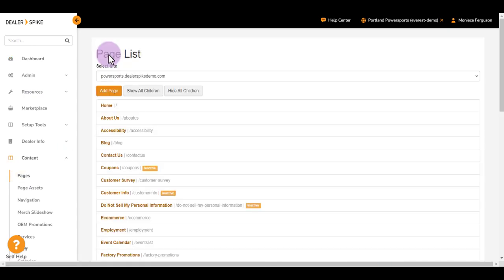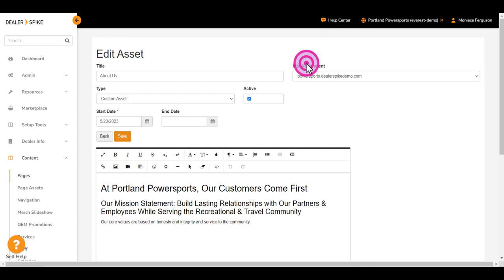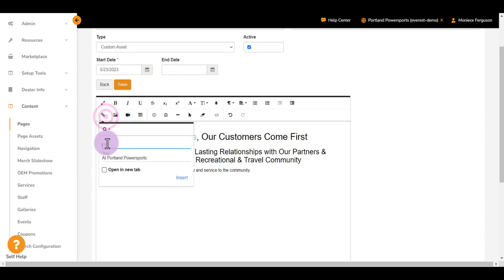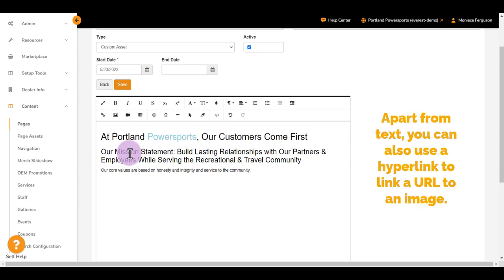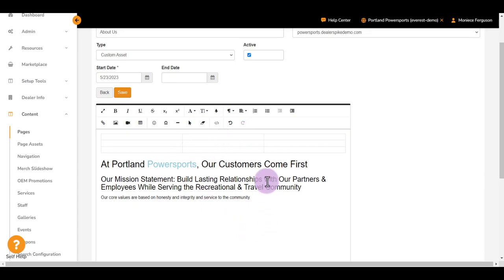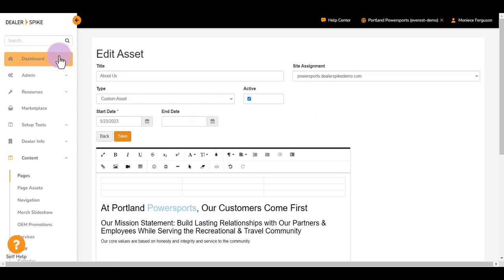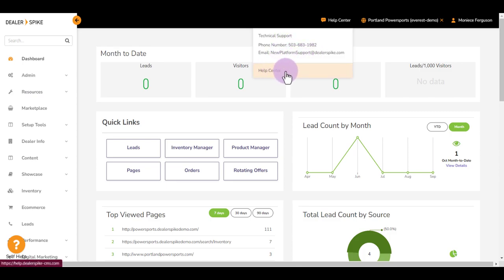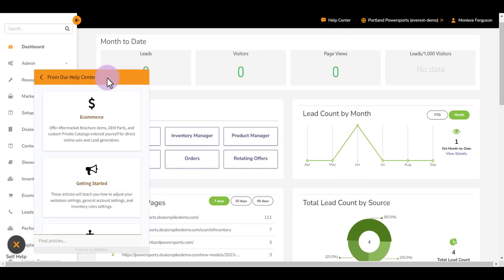Editor Training - Content - Pages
This video will explain how to edit the paragraphs of text you have on various pages of your website. Some of the content that will be covered includes; adding pictures, adding videos, adding hyperlinks to pictures or text. This video will also show you some formatting tricks using the table tool as well as the left and right align.